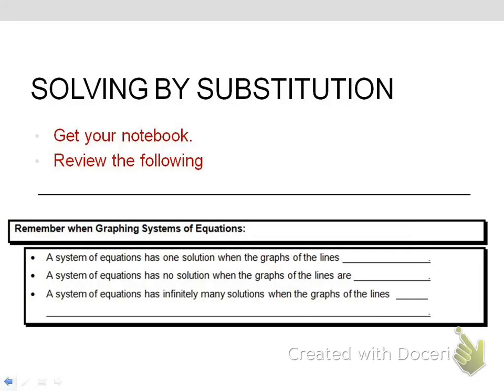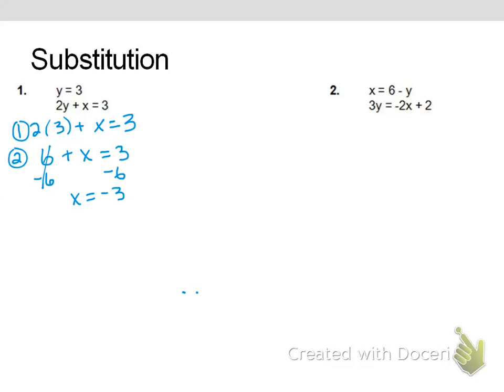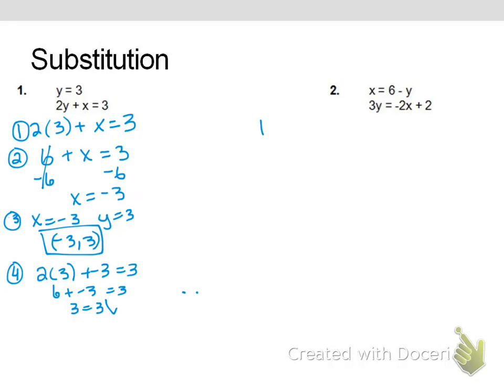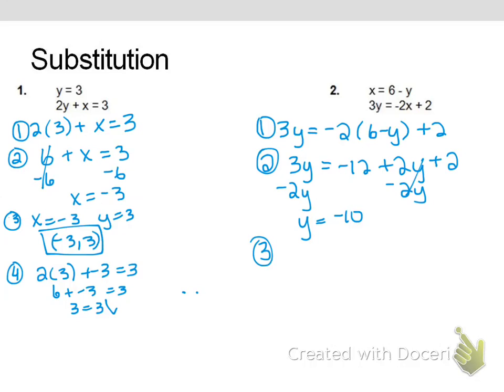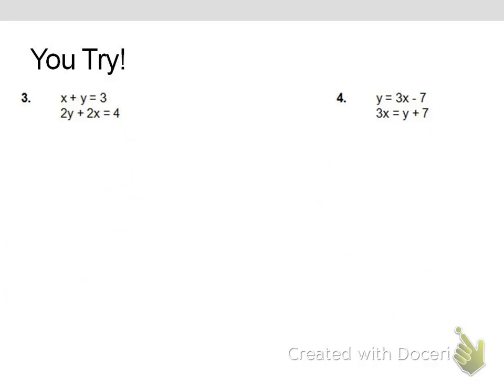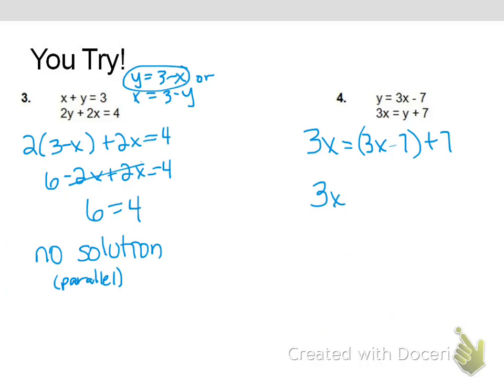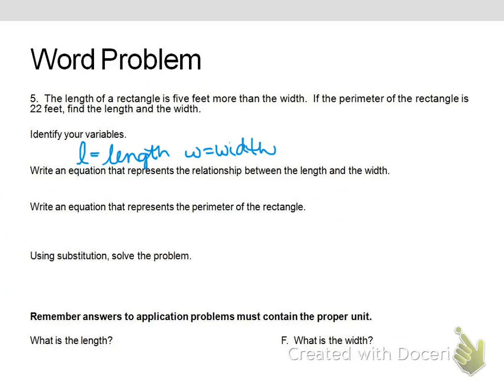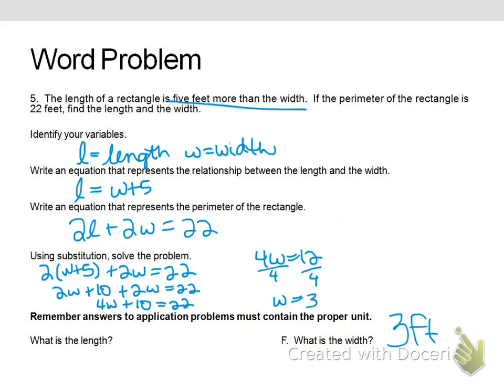1-10 Solve by Substitution